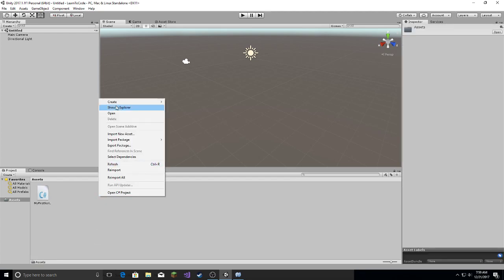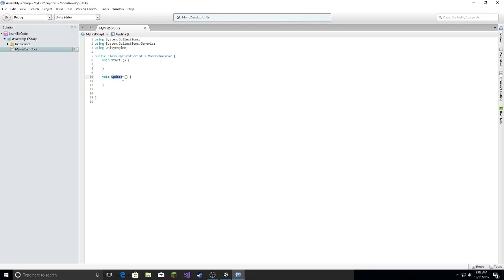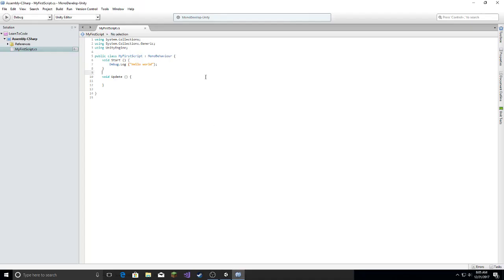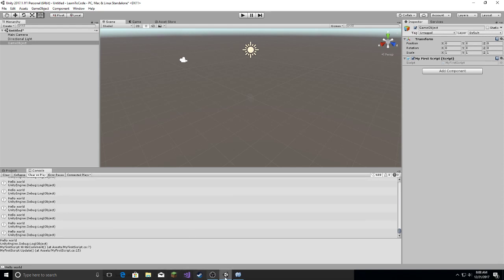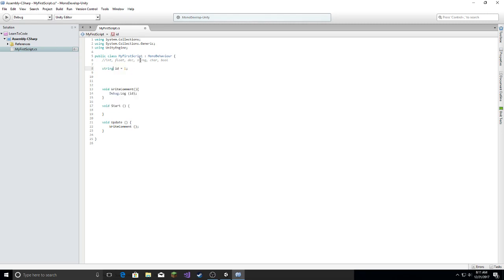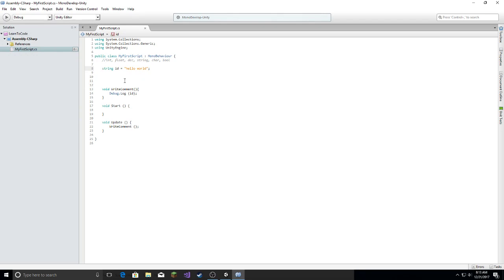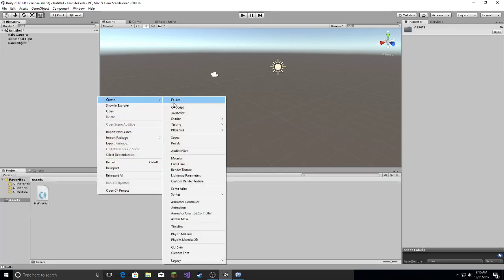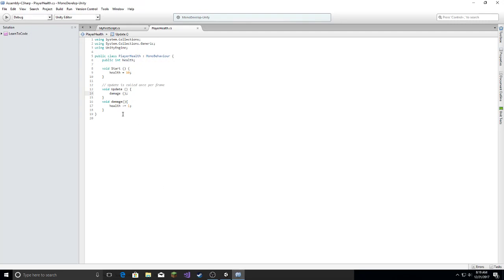How To Make A game in unity 5 c# 2018(Methods, and variables)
In this series I will teach as if you are a complete beginner to c# and unity if you aren't skip to episodes you need when the full series is out.